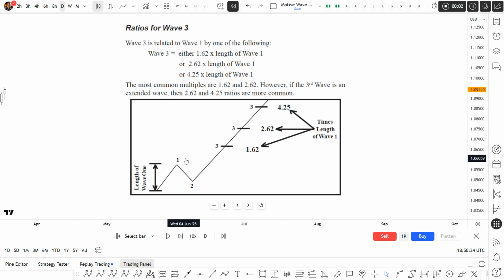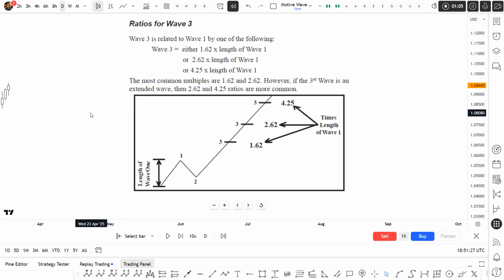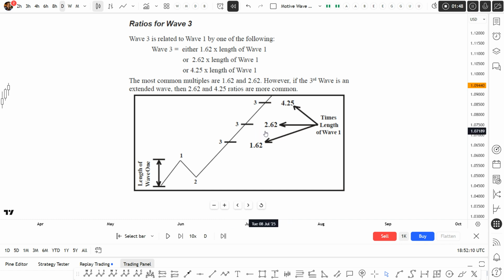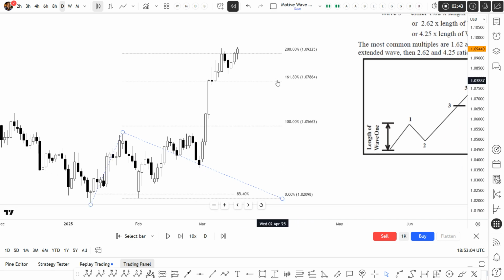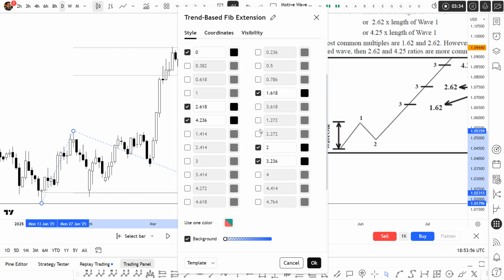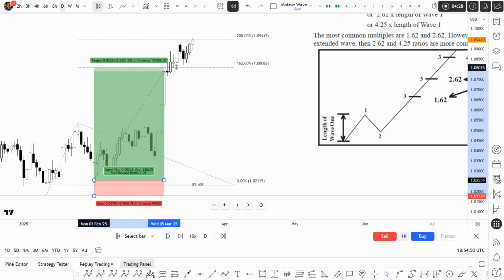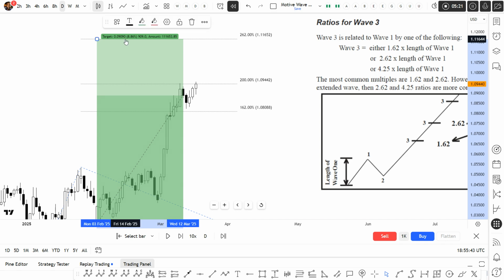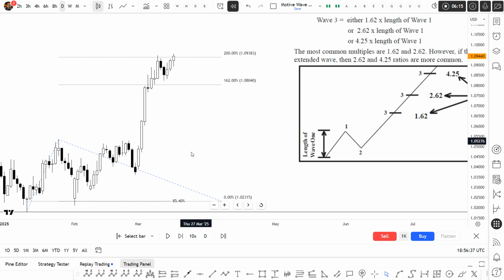Wave 3 End Point – Elliott Wave Principle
🔹 Brief Note on Wave 3 End Point – Elliott Wave Principle

Wave 3 is usually the strongest and longest impulse wave in the Elliott Wave sequence. Identifying its end point helps in planning Wave 4 entries or taking partial profits.

✅ Key Characteristics of Wave 3 End Point:
 • Wave 3 must never be the shortest wave among Waves 1, 3, and 5.
 • It often ends at key Fibonacci extension levels:
 • 161.8% of Wave 1 is common.
 • In strong trends, it can extend to 200%–261.8% or more.
 • Ends with strong momentum, followed by a slowdown or divergence on RSI/MACD.
 • Price may reach a major resistance/support zone, where reversal signs appear.

📐 Tools to Identify Wave 3 End:
 • Fibonacci extension tool (from start of Wave 1 to end of Wave 2).
 • Look for volume spikes, exhaustion candles, or bearish/bullish divergence.
 • Use trendlines or channels — Wave 3 may reach the upper channel boundary.

🧠 Summary:

Wave 3 ends after a powerful move and usually at a Fibonacci extension zone. Spotting its end is crucial for preparing for Wave 4 corrections or scaling out of trades.